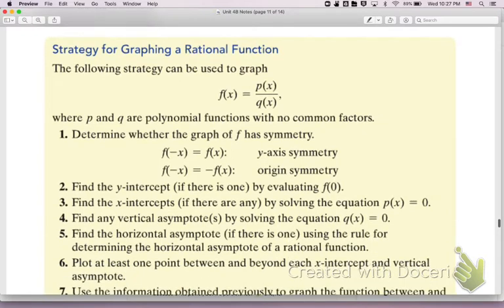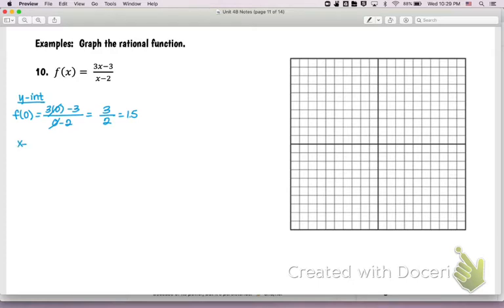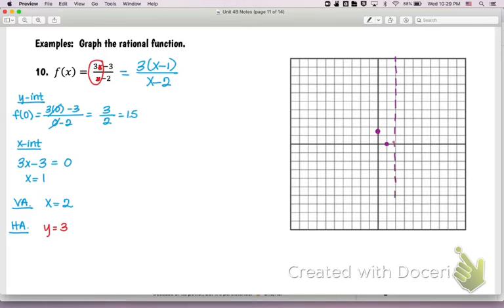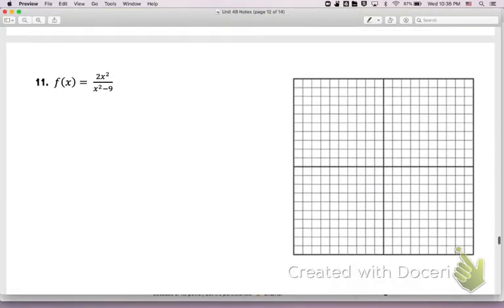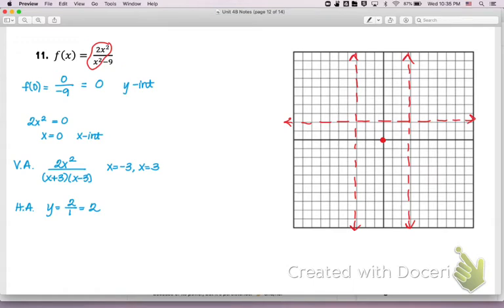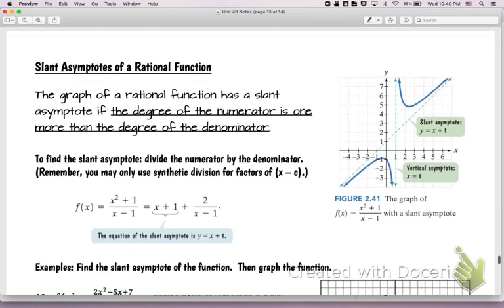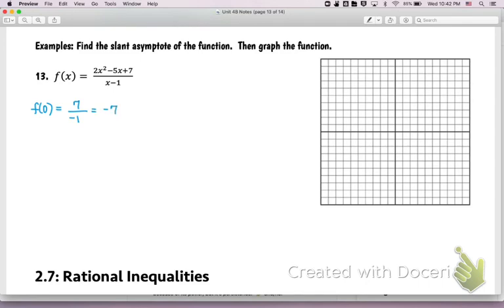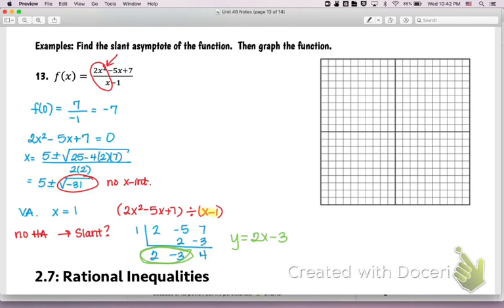2.6 Graphing Rational Functions (APC)